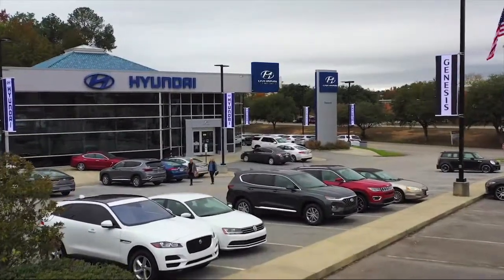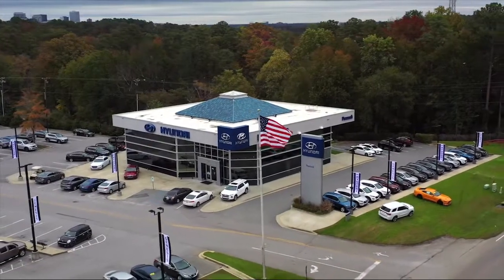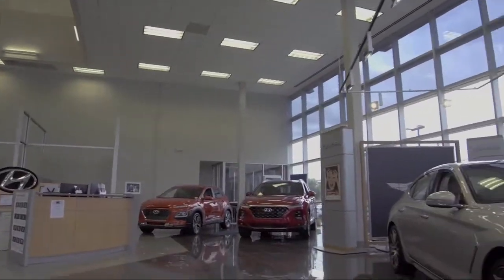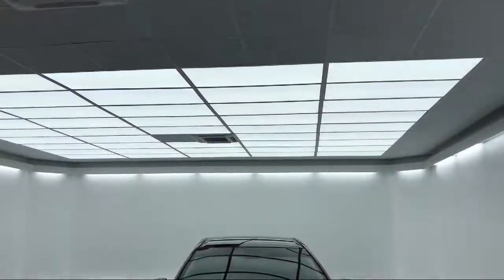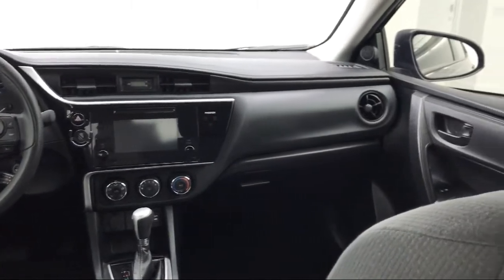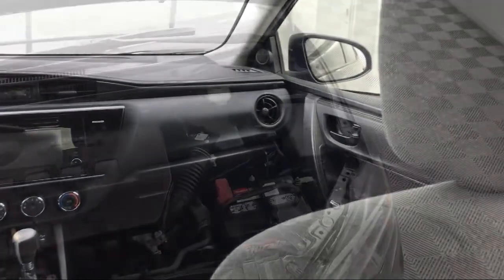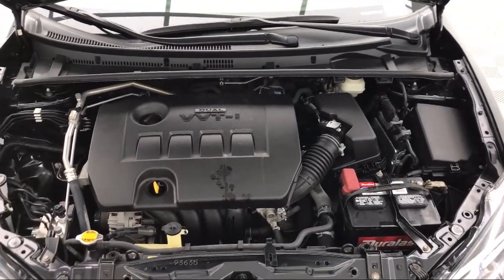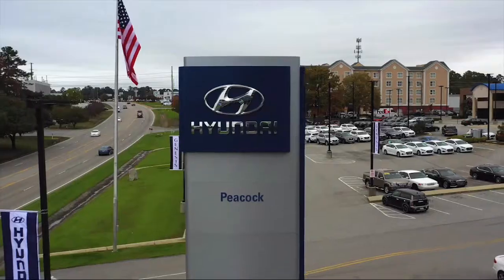2017 Toyota COROLLA L Sedan Columbia Lexington Irmo Forest Acres Arcadia Lakes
2017 Toyota COROLLA L Sedan Stock Number: YT762988 Vin:2T1BURHE0HC762988.